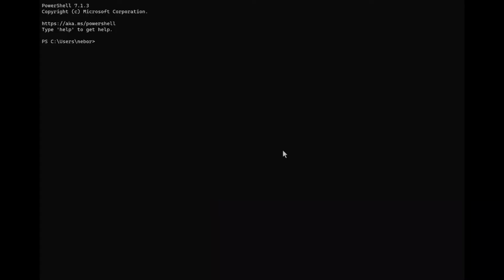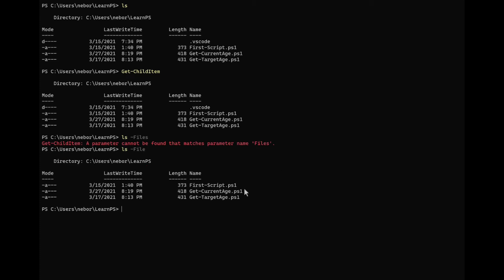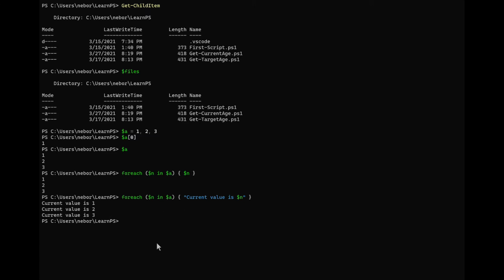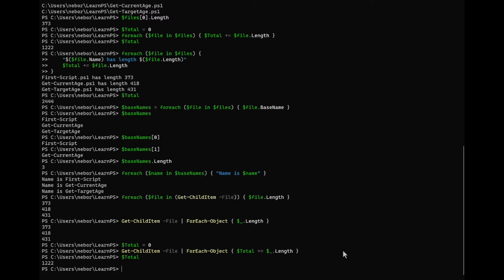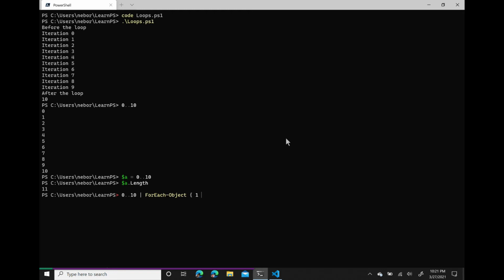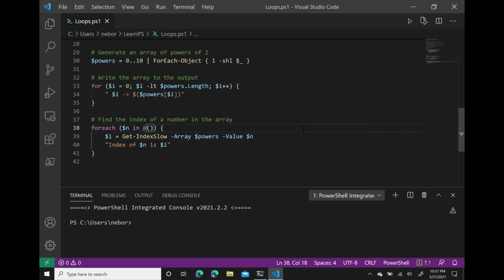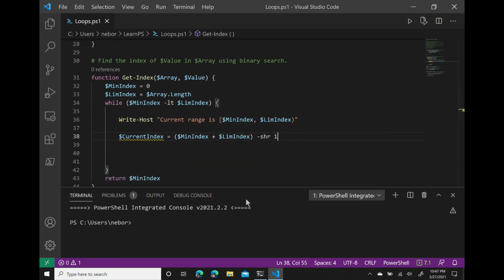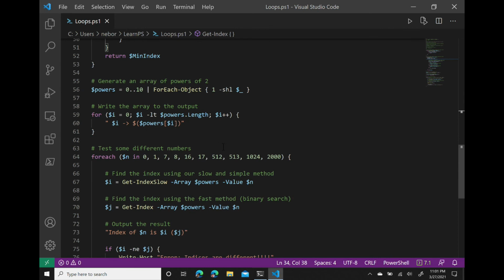Learn to Program in PowerShell Part 6: Arrays and Loops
This is the sixth in a series of videos for non-programmers who want to learn to code. The videos in this series build on each other, so you may want to watch the earlier videos in this series if you haven't already.

This video is kind of a long one because it covers a lot of ground. We first learn about arrays. An array is an objects that contains a sequence of other objects. Next we learn about three kinds of loops. Loops enable you execute the same block of code more than once -- for example, once for each element in an array.

The language used in this series is PowerShell.

We're editing PowerShell scripts using Visual Studio Code.